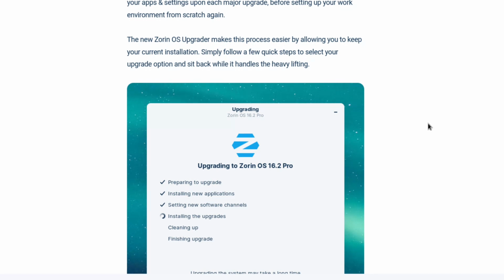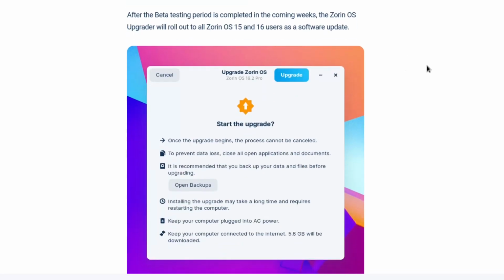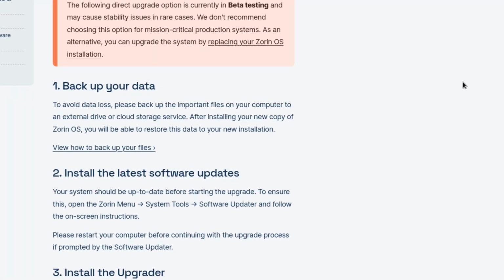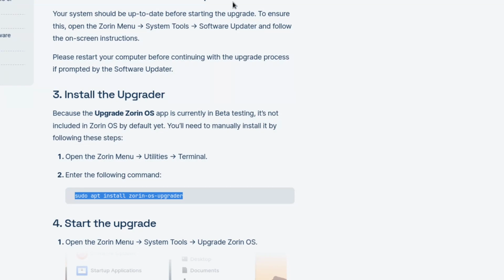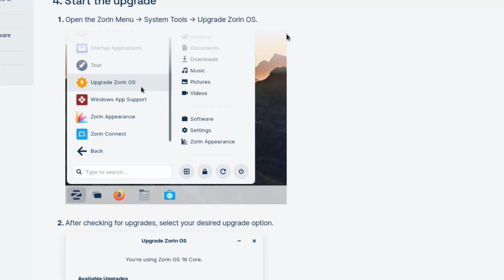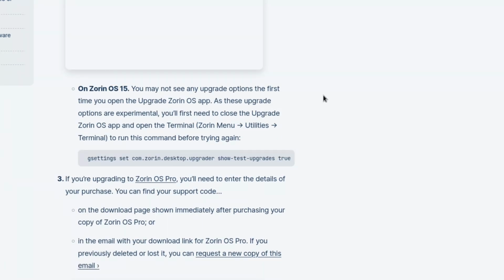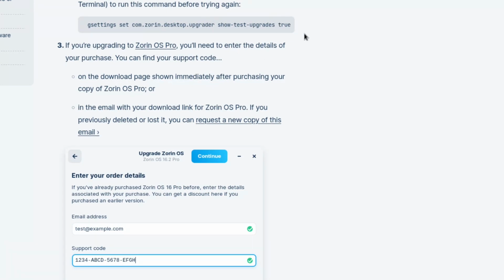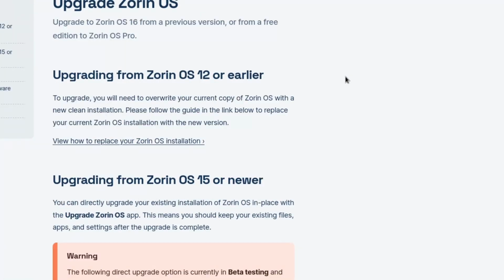It's Finally Here! The Zorin OS Upgrader!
TOTAL OS TODAY is total technology for beginners and beyond. Join our friendly community and connect with other friends around the globe.